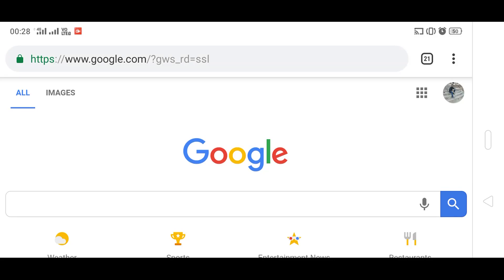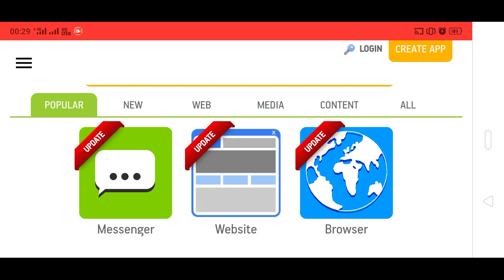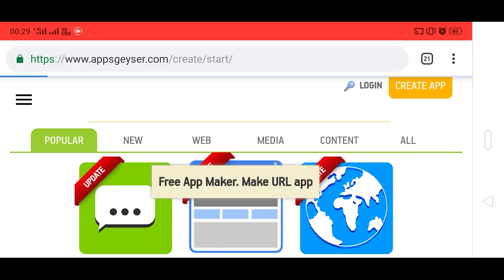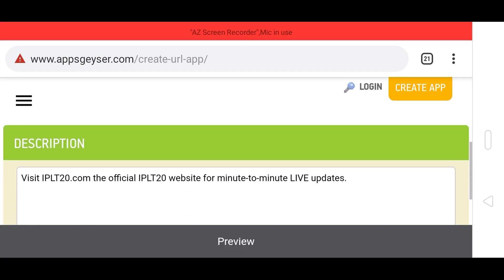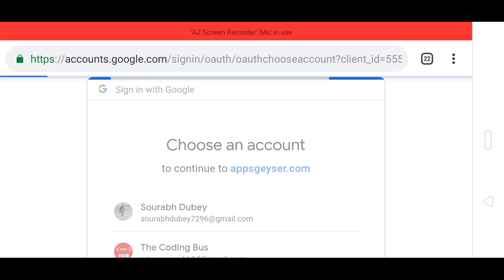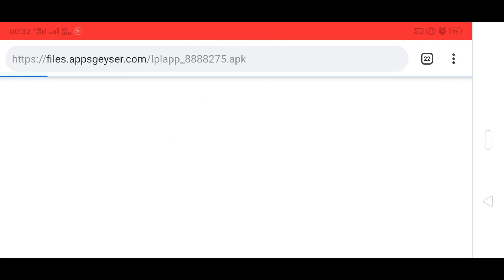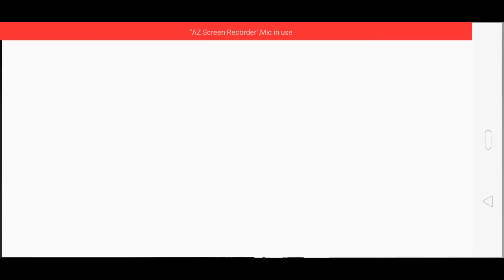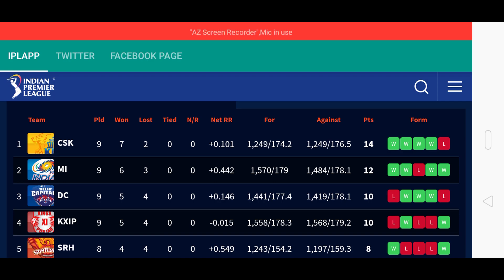How to create an app for free using your mobile phone 2019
In this video, So, you want to know how to make an Android app by yourself for free? Here we go:
1: Have an idea for content – What do you want your app to be about? Do you already have an existing page that you want to convert into an app or are you going to make an Android app from fresh content?

How to Make an App by Yourself for Free
How to Make an App by Yourself for Free – create an android app with good content

2: Open AppsGeyser and create an app – Yes, it is that simple, log on to our website and click on create an app.

How to Make an App by Yourself for Free – Click Create

3: Choose a template style – What style of the template would best suit the content that you wish to include in your app? What style of the app will suit your audience? Appsgeyser hosts over 50 amazing templates for you to choose from.

Choose the right templates for your Android app empire

4: Complete your app – Add in all the details require, using the URL links you wish to include, app name and app description and click on create app

How to Make an App by Yourself for Free – Submit app

5: Test app and make required changes – Before you upload your app to any android market, make sure you check the app first making any relevant changes. Use a barcode reader to scan your app to your mobile device. If you make any changes, don’t forget to click on rebuild my app, in the advance edit section of your dashboard and upload the latest version of your app to your device.

Don't forget to click rebuild my app

6: Distribute app – Create an account with an Android app store where you wish to distribute your app. Download your APK from AppsGeyser, which is given to you freely, upload this, and your app details to the app store.

7: Market – Don’t forget, a good app still needs to be found to be appreciated. Make sure you are actively marketing your app.

DONE –But you are not finished here, no app maker is a success on one single app alone, now you’ve seen how easy it is to make an Android app by yourself for free, it is time to make another one or ten apps. How to create an app for free using your mobile phone 2019